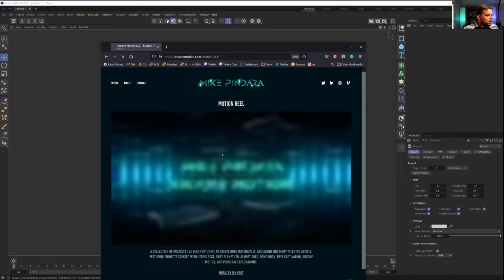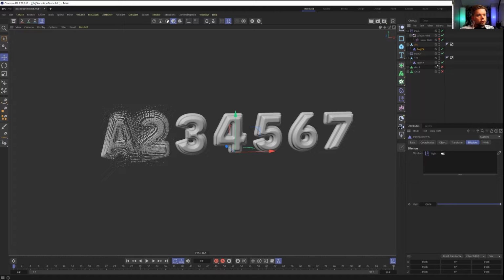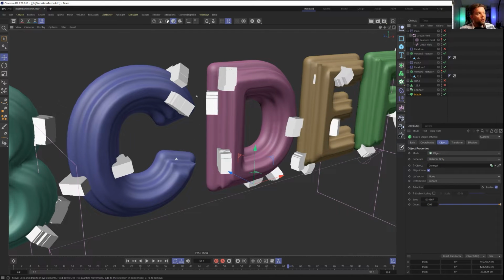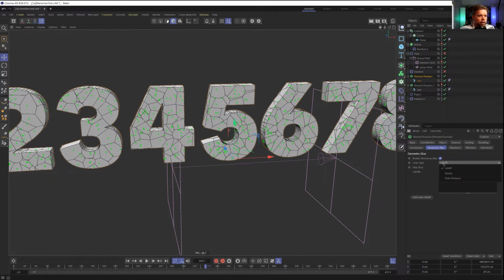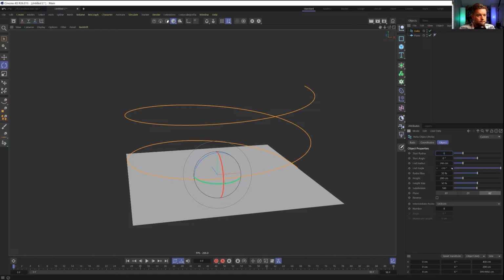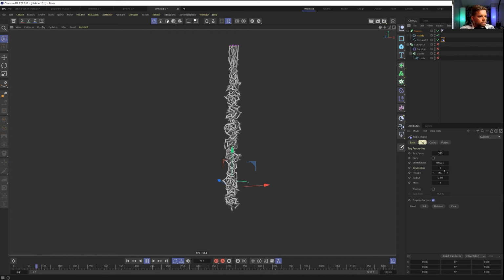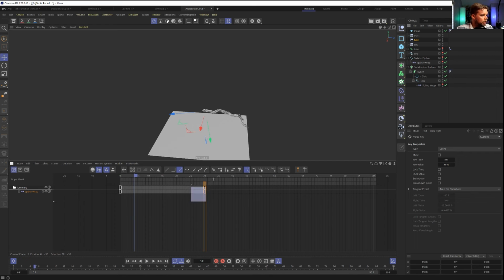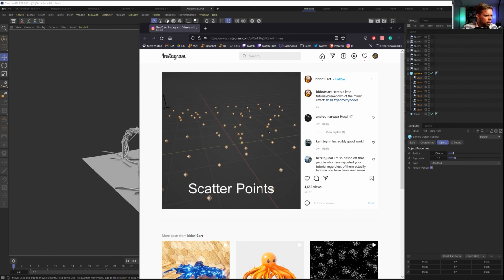Rocket Lasso Live S4 Ep 12: Super Controllable Text Transitions and Morphing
TOPICS TACKLED:

00:00:00 Greetings! Also new tutorial: Clone Complex Fields Easily

Super Controllable Text Transitions and Morphing (Good one!)
00:00:18 A really fun one with lots of potential. Breaking apart text in different ways. Then making different parts of the text shrink away while the other text grows in. Lots of looks.

Tenticle Monster
01:02:13 Tricky one. I get something workable, but it's a somewhat clunky method.